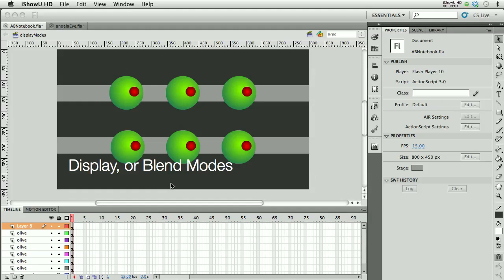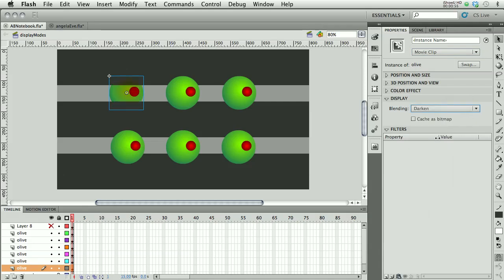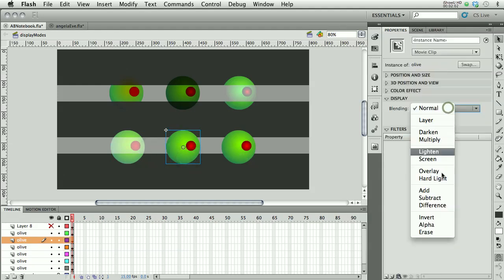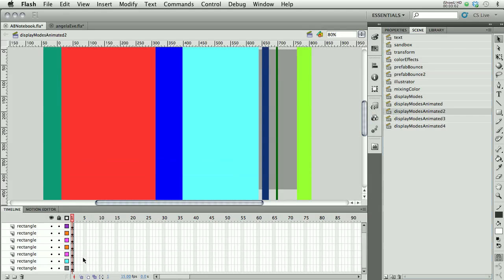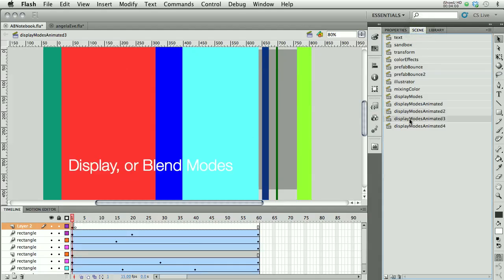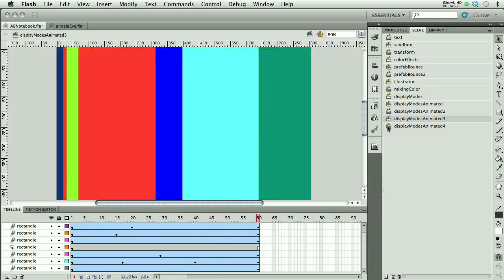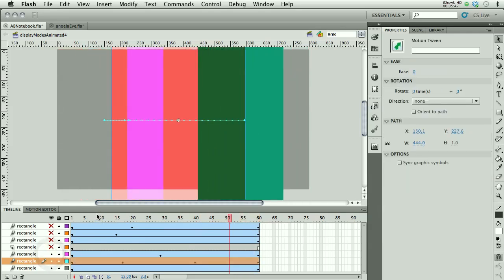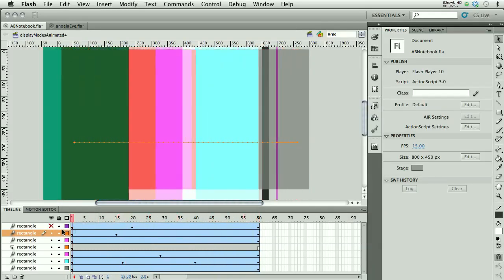Using the Display Modes in Flash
Similar to the blend modes in Photoshop, Flash layers can take on interesting color effects using "Display" in the properties panel